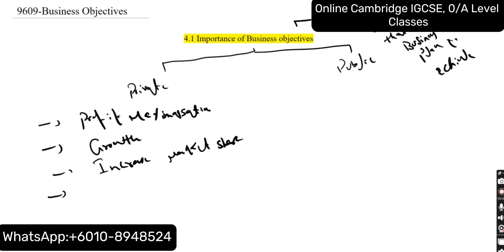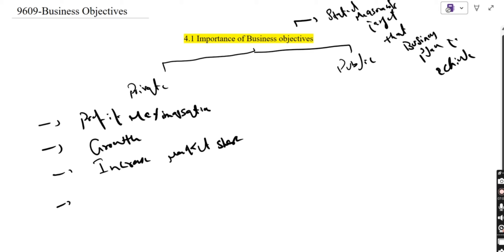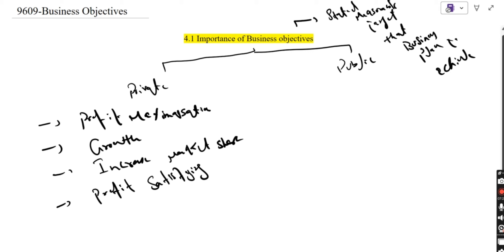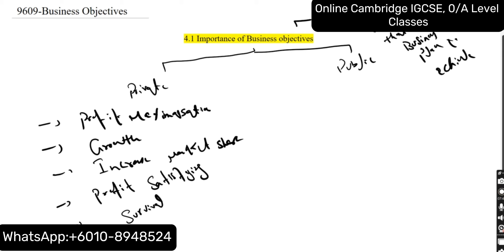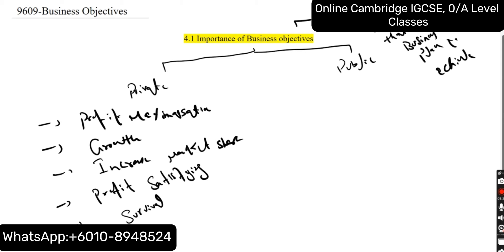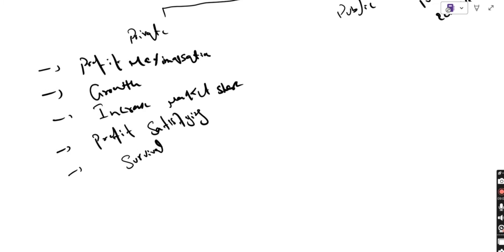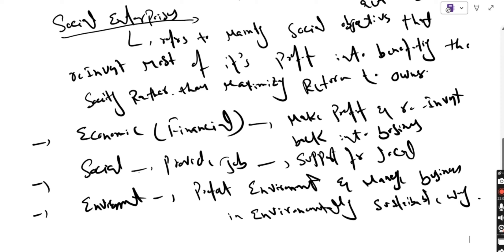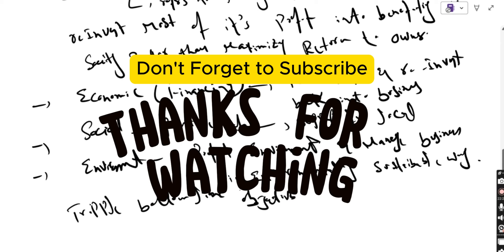4. Business Objectives | Importance of Business Objectives| Cambridge A Level-Business (9609)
Cambridge IGCSE, O & A Level Online Classes What's App: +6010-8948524

This video series is an educational video for A level Business (9609) & Sociology (9699). It is part of a series on these subjects. We are starting at the start of the textbook with the basic Sociology and Business.

You can Also Visit following IGCSE Course of Sociology and Economics

Unit 2: Culture, identity and Socialization

Paper 2
Unit 4: Family
Unit 5: Education
Unit 6: Crime, deviance and social control
Unit 7: Media

Unit 3: Microeconomic Decision Makers
Unit 4: Government and the Macroeconomy
Unit 5:  Economic Development
Unit 6:  International Trade and Globalization